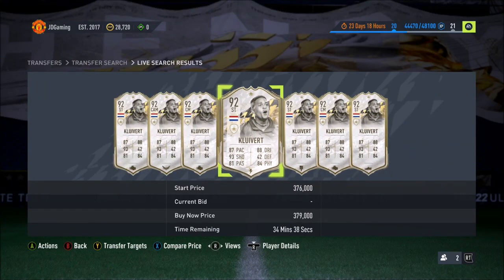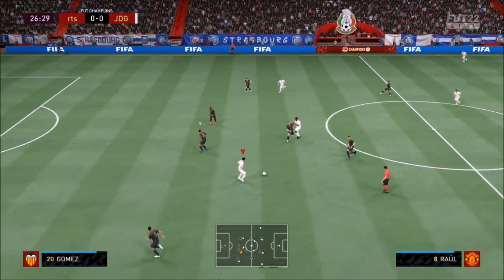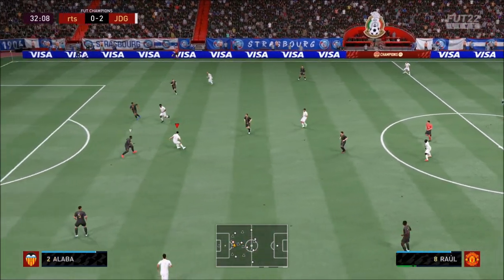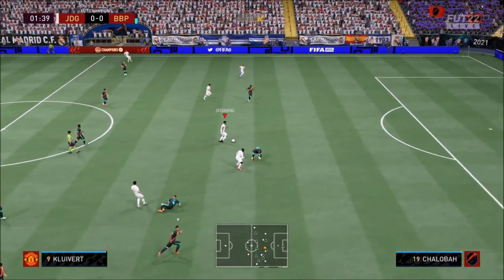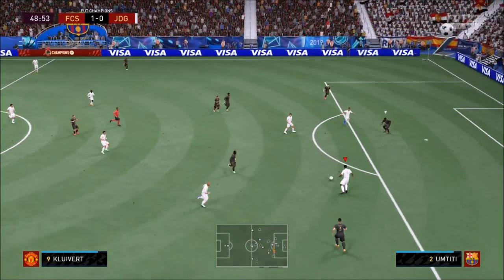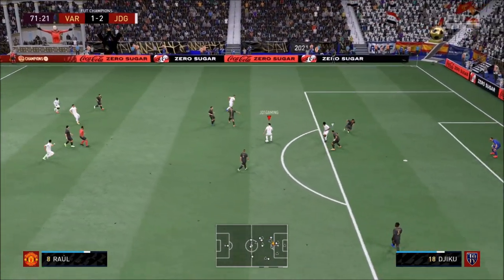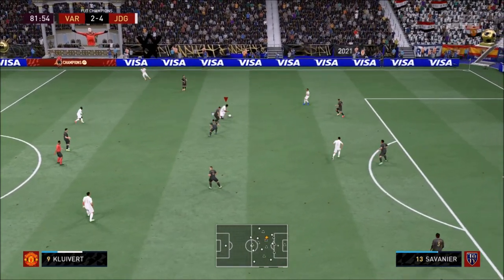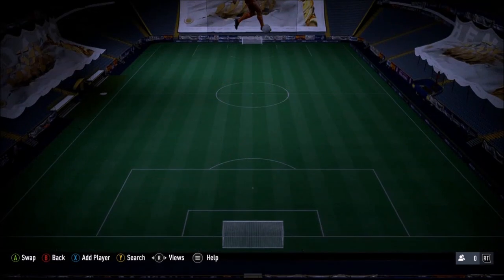5 STAR WEAKFOOT! PRIME ICON MOMENTS 92 RATED PATRICK KLUIVERT PLAYER REVIEW - FIFA 22 ULTIMATE TEAM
PRIME ICON MOMENTS 92 RATED PATRICK KLUIVERT - FIFA 22 ULTIMATE TEAM - COMPLETE STRIKER!